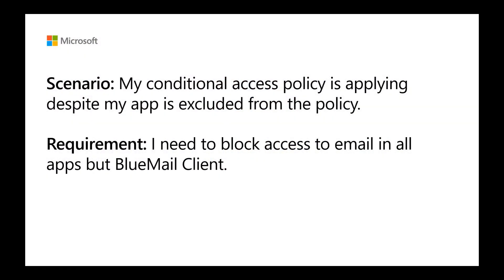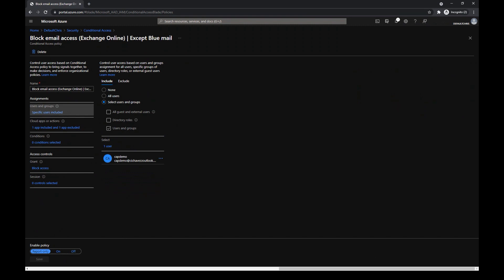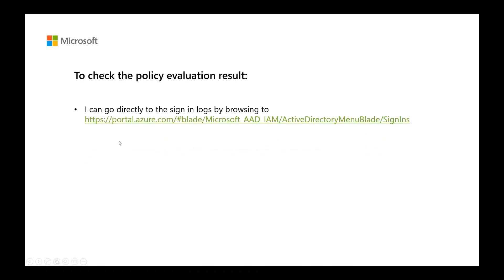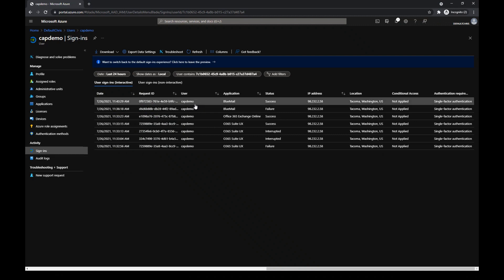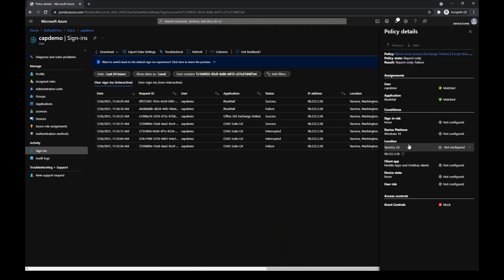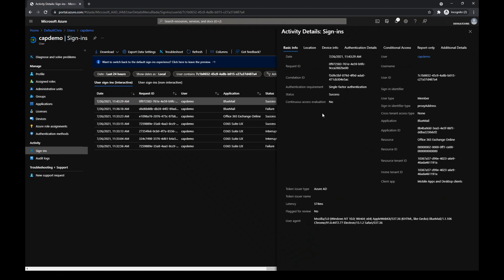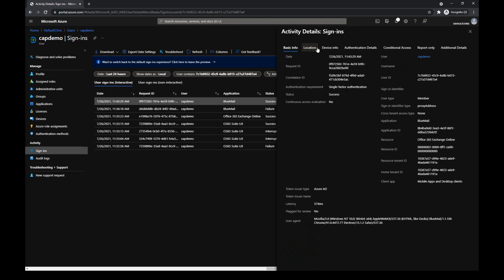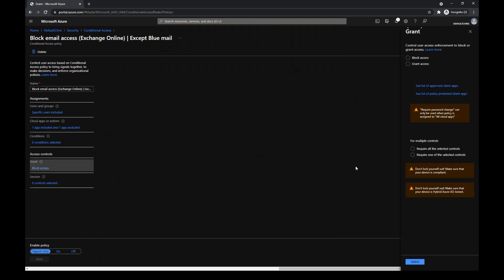Microsoft Entra ID - Why my Conditional Access Policy is or is not blocking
In this video, Christian Chavez Castillo will show you how to solve a common problem with conditional access policies. The conditional access policy is not applied unless all apps are selected. This video will be helpful for system administrators, Microsoft Entra administrators or anyone in a role that requires working with some technologies that involve Microsoft Entra ID.